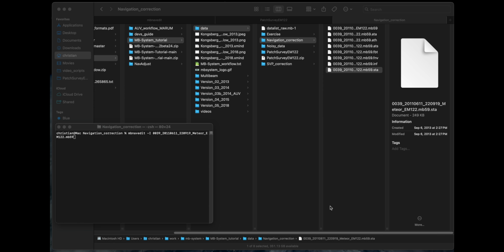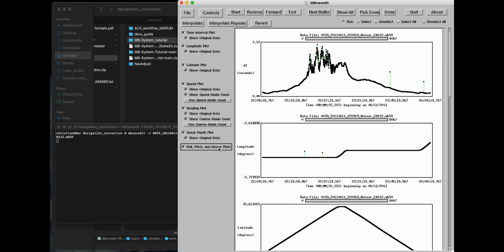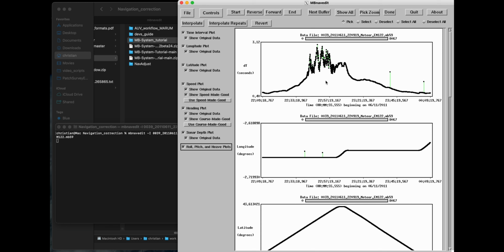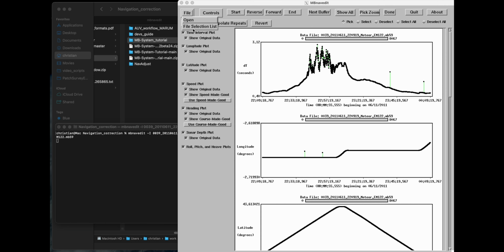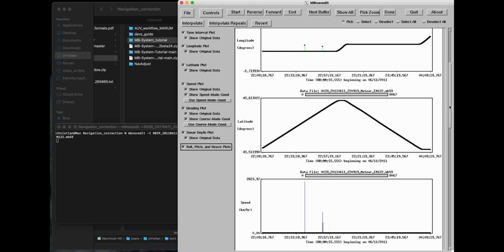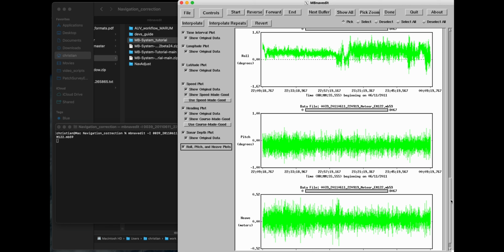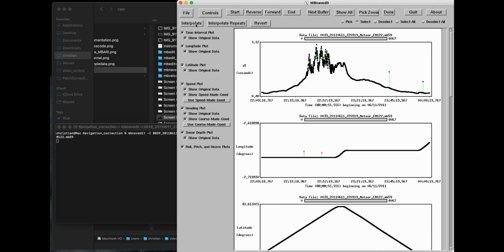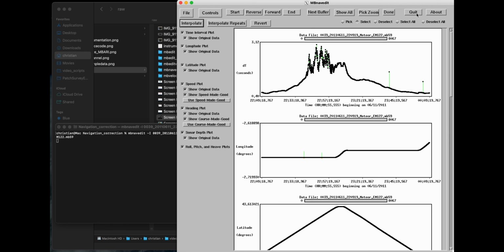MB-System Tutorial - Video 5 - MBnavedit